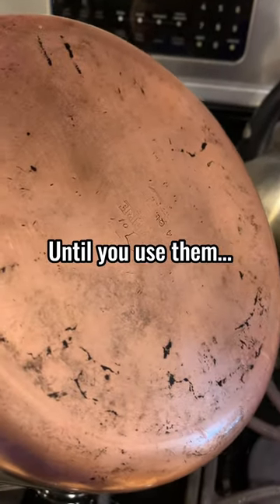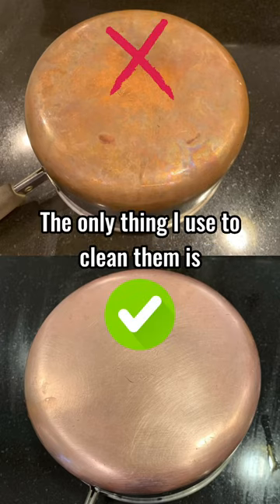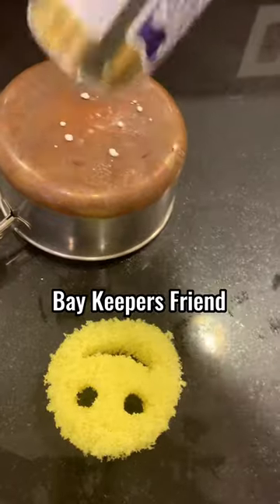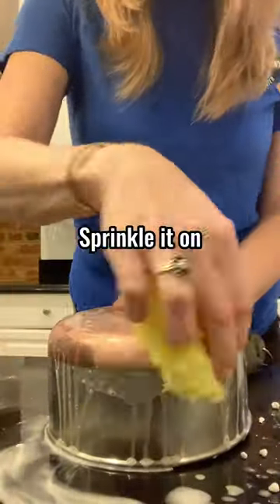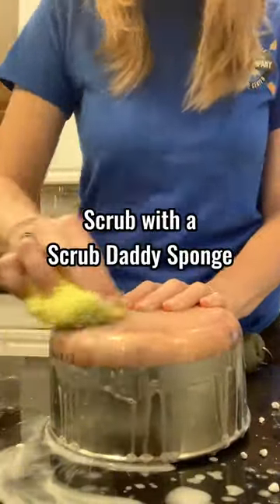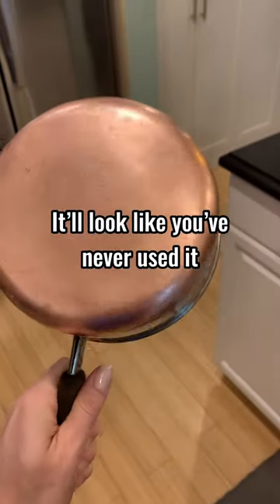How I Clean My Copper Bottom Pans with Bar Keepers Friend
Watch how clean my copper bottom pans get with my secret weapon: Bar Keepers Friend! This gets them shiny and like new again!

(This video is about: bar keepers friend,cleaning,how to clean,bar keepers friend review,how to clean a pan,barkeepers friend,bar keepers friend pots and pans,bar keepers friend stainless steel pan,how to clean copper bottom pans,how to clean pans,scrub daddy sponge,spring cleaning,spring cleaning 2023,clean with me,cleaning motivation)